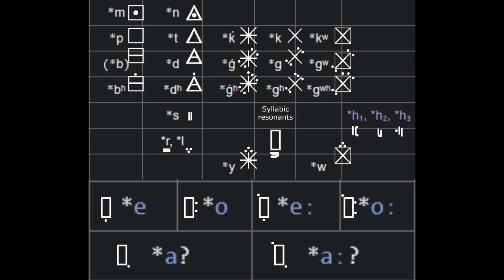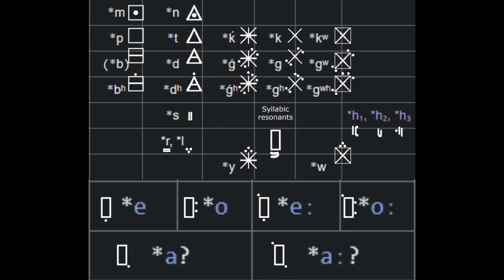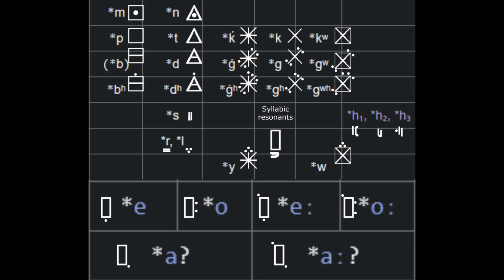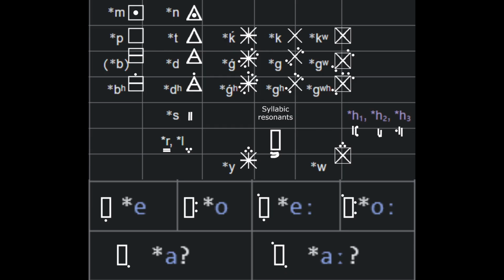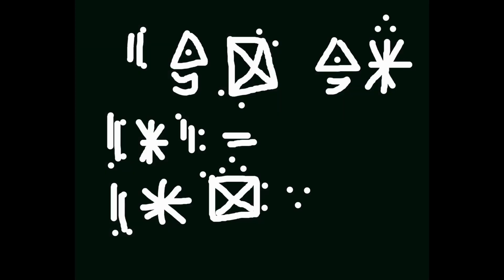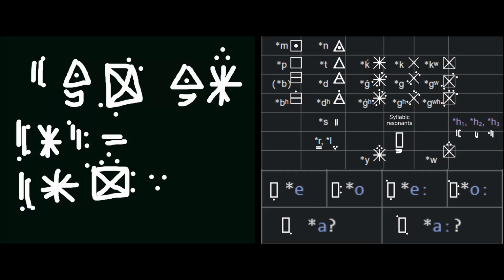How Should We Write Dead Languages? Proto-Indo-European Proposal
A look at an abugida I made for the reconstructed language of Proto-Indo-European.